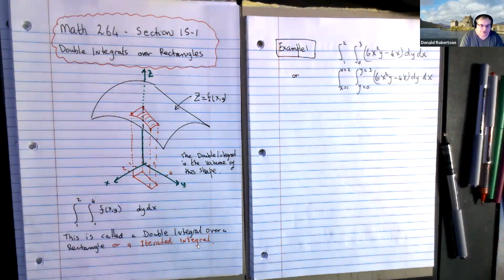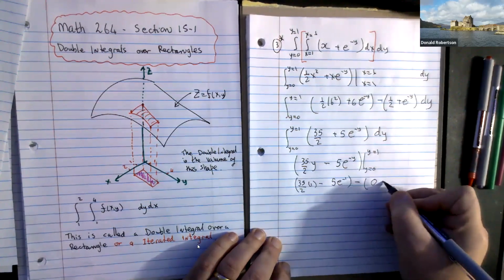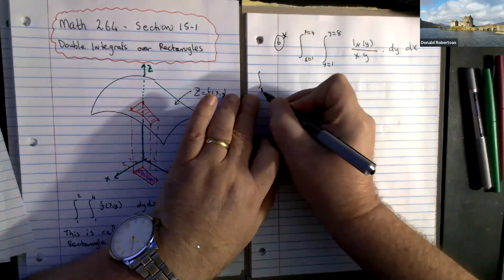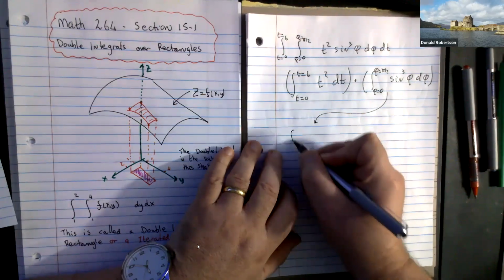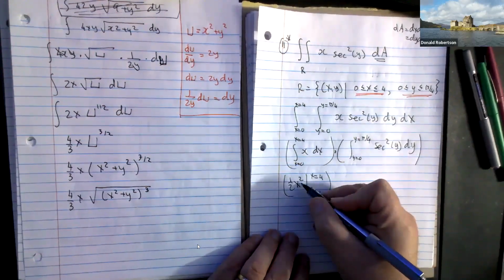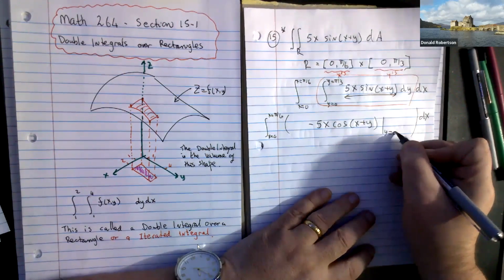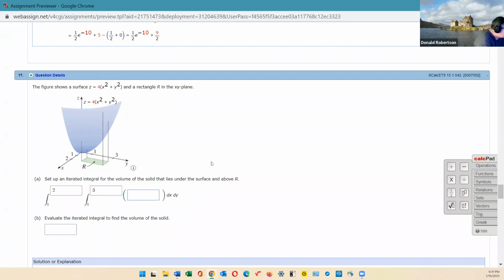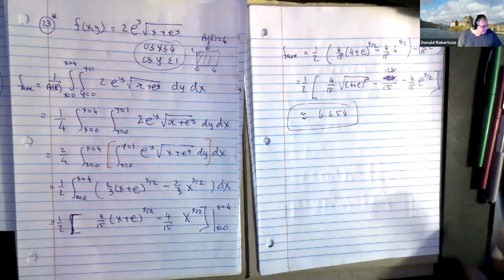Math 264 Section 15 1 Double Integrals over a Rectangular Region